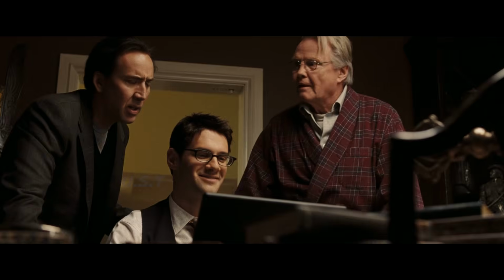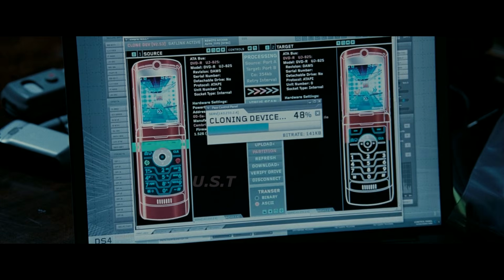The Lost City of Gold: A Secret No One Has Ever Been Able To Discover | Movie Explained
🎬 Welcome to Unique Storytellers — Where emotions speak louder than words, and stories linger long after the final scene fades. We bring you cinematic journeys that explore mystery, sacrifice, destiny, and the timeless spirit of human resilience.

🔹 What happens when a hidden code, a torn diary page, and a centuries old conspiracy lead to the discovery of a legendary treasure? National Treasure: Book of Secrets (2007) is a thrilling adventure of Ben Gates, Abigail, Riley, and Patrick — a family and friends bound together by courage, history, and the pursuit of truth. Their journey takes us through secret tunnels, royal desks, presidential mysteries, and the breathtaking revelation of a golden underground city.

From Mount Rushmore’s hidden paths to the President’s secret book, from betrayal to redemption, this cinematic story explores how determination, sacrifice, and trust can uncover the truth buried beneath generations of lies. Through puzzles, courage, and resilience, National Treasure: Book of Secrets reminds us that history is not just about the past — it is about the legacy we choose to protect.

💫 He was just a man defending his family’s honor… until destiny turned him into the seeker of America’s greatest treasure. Their story will stay with you long after the final scene.

• Full Explanation of National Treasure: Book of Secrets (2007)
• Ben Gates’s emotional journey to protect his family’s legacy
• The mystery of the Queen’s desk and the President’s secret book
• How sacrifice and courage uncover America’s hidden treasure
• The meaning of resilience in the face of betrayal
• The emotional impact of family, honor, and redemption
• A cinematic reflection on history, humanity, and timeless secrets

national treasure book of secrets explained, national treasure 2007 full story, ben gates treasure hunt, hollywood mystery adventure breakdown, emotional english movie explanation, cinematic treasure hunt analysis, national treasure ending explained, unique storytellers channel, adventure drama movie with emotional ending, national treasure full movie summary, hollywood treasure mystery explained, hidden gold city discovery, emotional english movie story, national treasure 2007 review